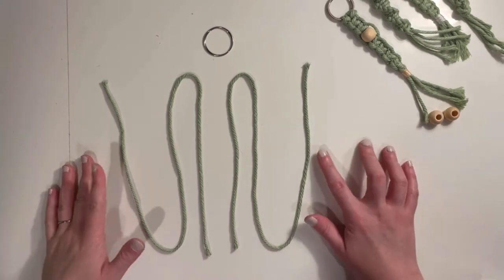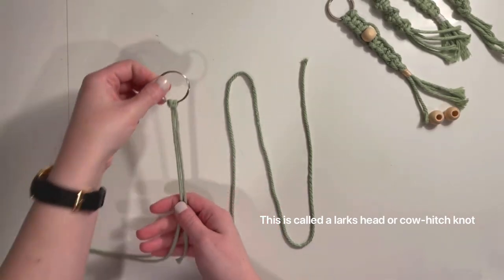Take & Make Kit: Macrame Keychains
Pick up a Macrame Keychain Kit at the Adult Reference Desk starting on December 2. Kits are available on a first-come-first-served basis and include cotton cord, wooden beads, embroidery thread, and a keychain clasp. This quick, fun craft will teach you basic knots that you can use in future macrame projects.